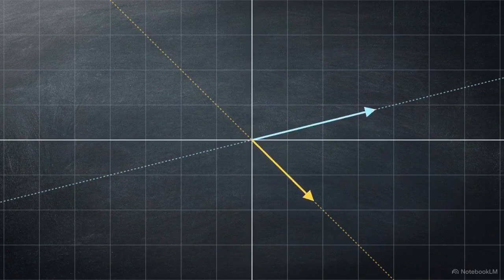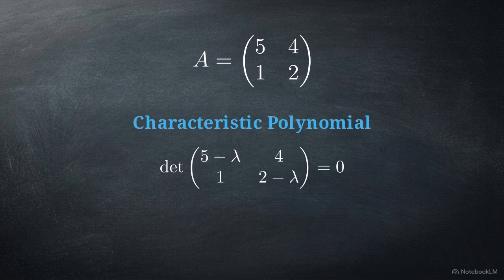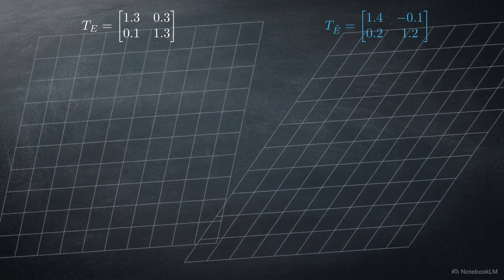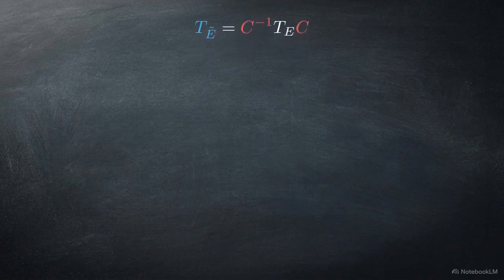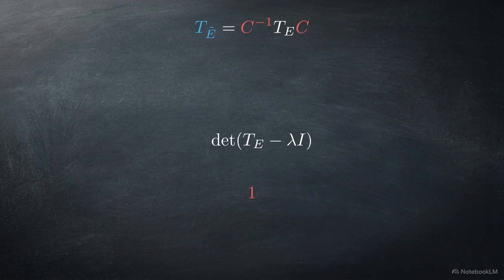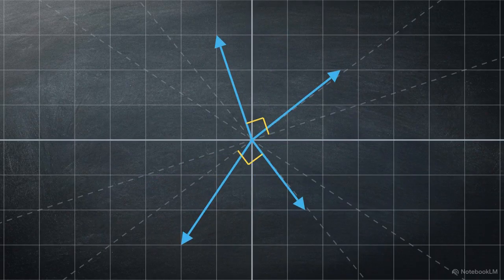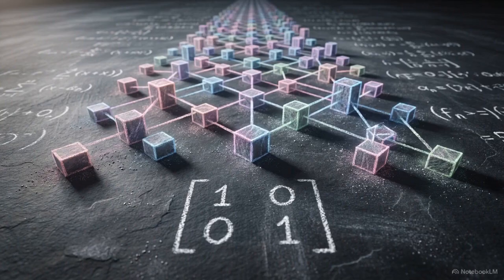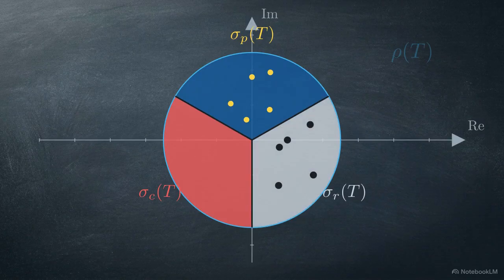Spectral Theory in Finite Dimensional Normed Spaces | Kreyszig Functional Analysis Chapter 6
In this lecture, we study **Spectral Theory in Finite Dimensional Normed Spaces**, one of the most important topics in Functional Analysis and Linear Algebra. Spectral Theory provides a powerful framework for understanding linear operators through eigenvalues, eigenvectors, and the spectrum of an operator.

Topics covered in this video:

• Introduction to Spectral Theory
• Spectrum of a Linear Operator
• Eigenvalues and Eigenvectors
• Resolvent and Resolvent Set
• Spectral Radius
• Matrix Representation of Linear Operators
• Finite Dimensional Normed Spaces
• Applications in Functional Analysis and Linear Algebra

This lecture is highly useful for:

* GATE Mathematics
* NBHM
* TIFR GS

Spectral Theory is a cornerstone of Functional Analysis with applications in operator theory, differential equations, quantum mechanics, numerical analysis, and applied mathematics. A solid understanding of spectra and eigenvalues is essential for advanced mathematical studies.